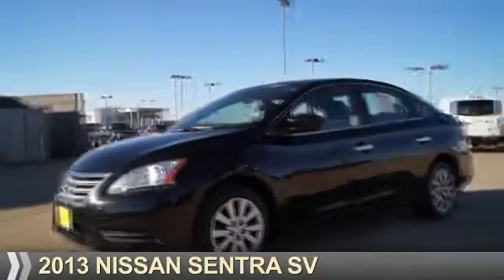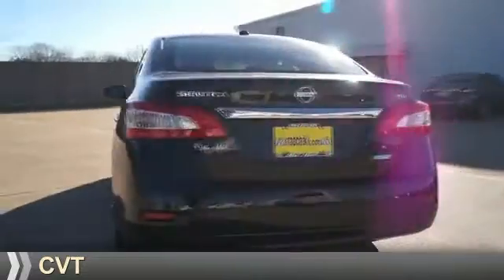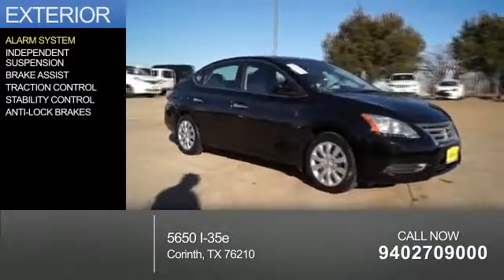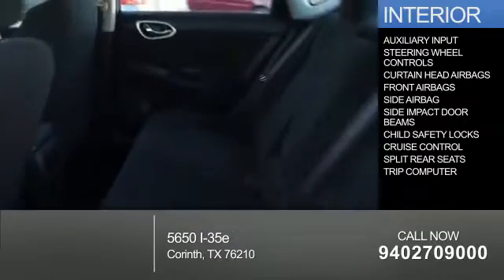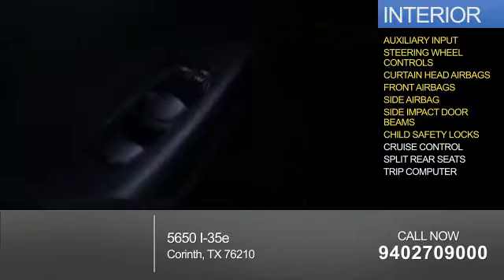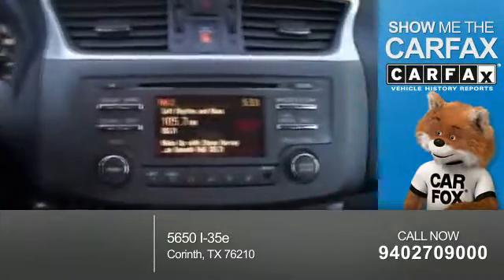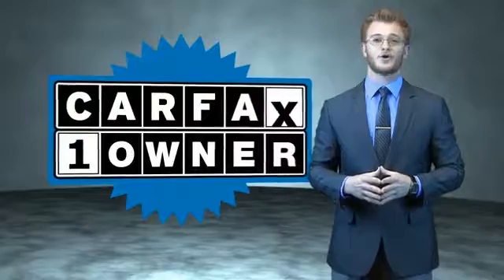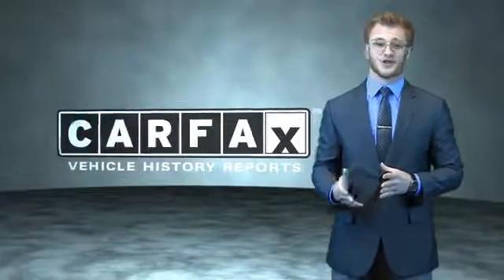2013 Nissan Sentra P1725 - Corinth TX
Year: 2013
Make: Nissan
Model: Sentra
Trim: SV
Engine: 1.8 liter 4 Cylindercylinder FWD
Transmission: CVT
Color: Black
Mileage: 19118
Address:
VIN:1N4AB7AP2DN907429